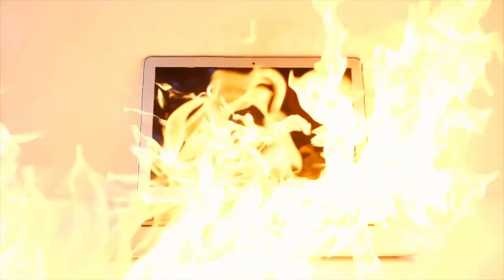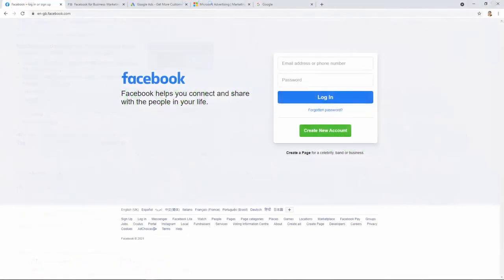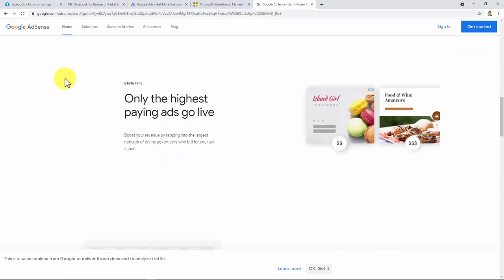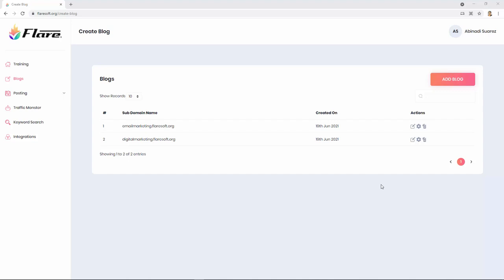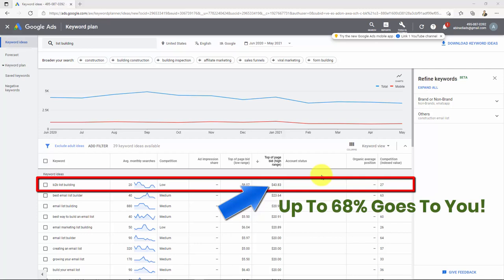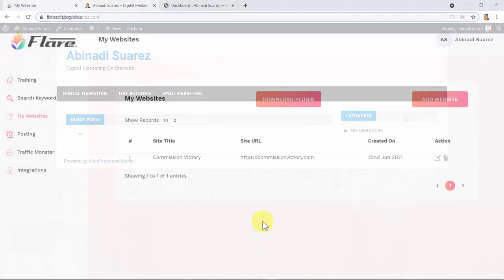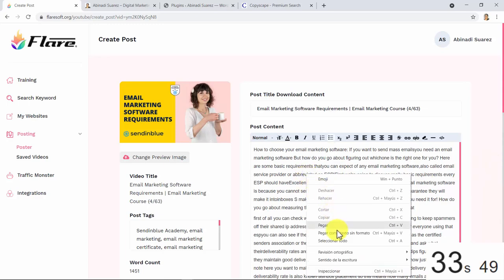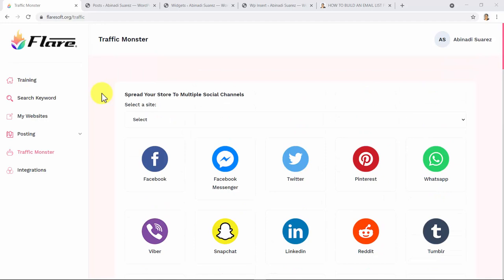Lets Your Audience Make $20 Every Time Someone Clicks Their Mouse!,Computers software FLARE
Flare Softwear,

So, What Is FLARE?
We’ve put together a product you customers will LOVE…
See, we know the market is overrun with the same old products, and it’s rare for something brand new to be released.
Your customers are looking for something unique…
Which is exactly what Flare is.
What sets Flare apart is that it lets you make money WITHOUT selling.
Instead, you get paid $20 or more every time someone clicks their mouse...
Regardless if they buy or not!
Hurry click the link above.